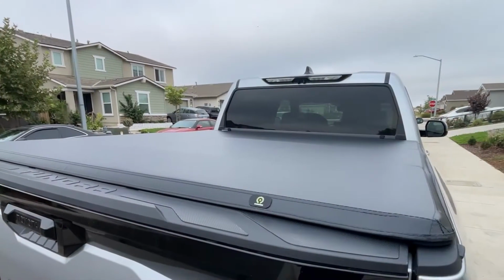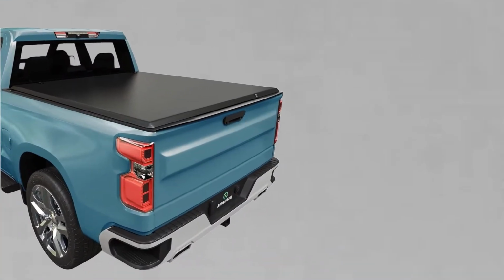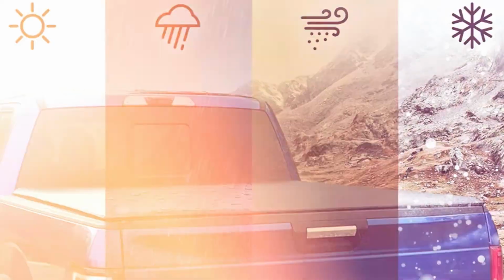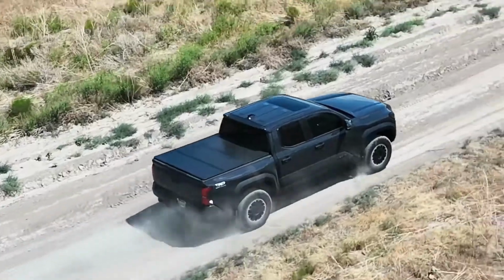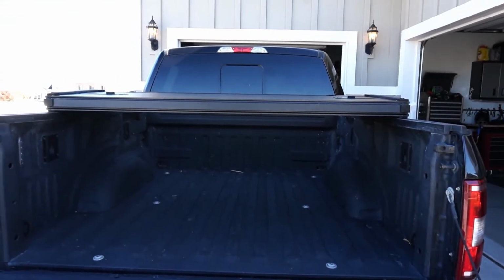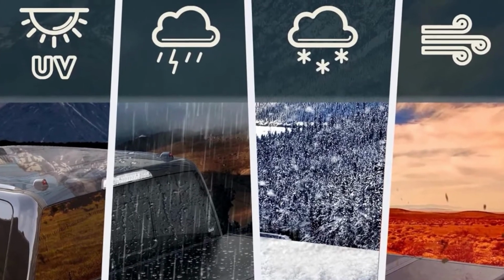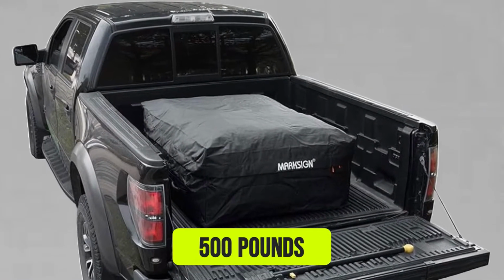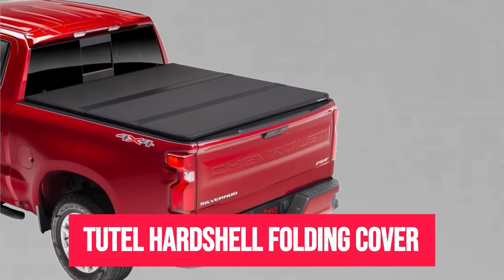🚛 Top 5 BEST Truck Bed Covers on Amazon (2025) | Ultimate Protection & Style! 🔥💪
Looking for the best truck bed covers to protect your cargo and enhance your truck’s style? 🚚 We've got you covered! In this video, we review the Top 5 BEST Truck Bed Covers on Amazon (2025)—from soft roll-up covers to heavy-duty hard-shell designs, we break down their features, durability, and value to help you choose the right one!

🔽 Check out the best truck bed covers here: 🔽

► US Links:
🛒 5. AUTOSAVER88 Soft Tri-Fold Truck Bed Tonneau Cover
🛒 4. Tyger Auto T1 Soft Roll-Up Truck Bed Tonneau Cover
🛒 3. FASTFIT Hard Tri-Fold Tonneau Cover
🛒 2. FeeTUO FRP Hard Tri-Fold Tonneau Cover
🛒 1. Tutel Hard Shell Folding Truck Bed Tonneau Cover

💡 Why You Need a Truck Bed Cover:
✔️ Protects your cargo from rain, snow & dust 🌧️❄️
✔️ Enhances fuel efficiency by reducing wind drag ⛽💰
✔️ Boosts security & prevents theft 🔒
✔️ Gives your truck a sleek, stylish look 🏆